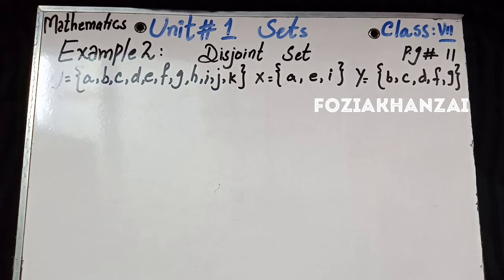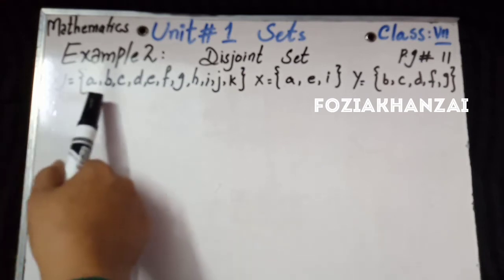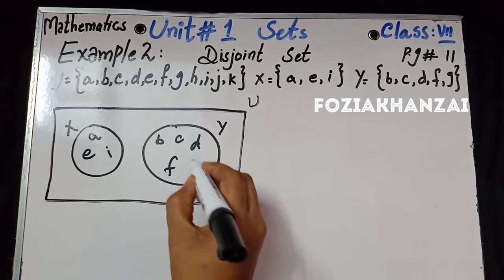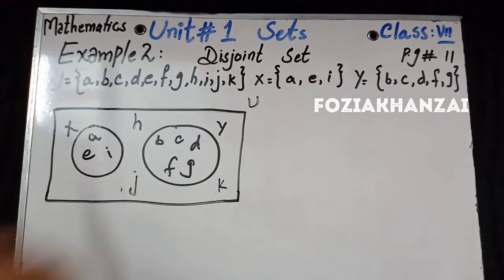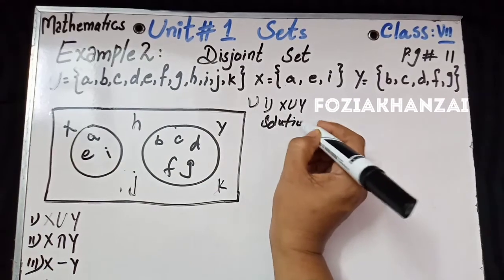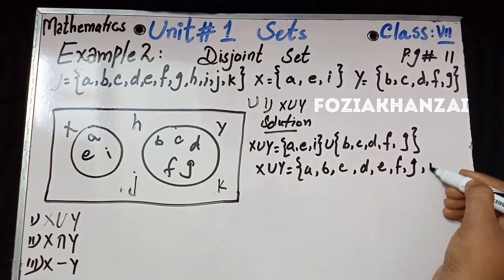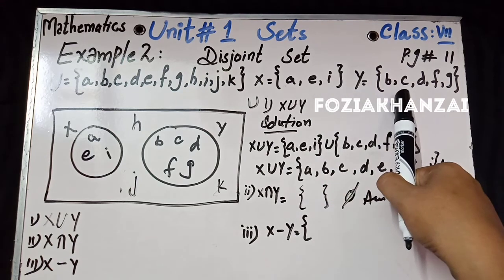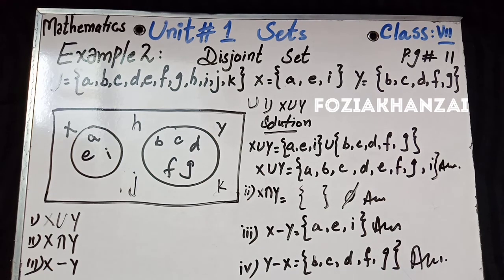Disjoint set with universal set